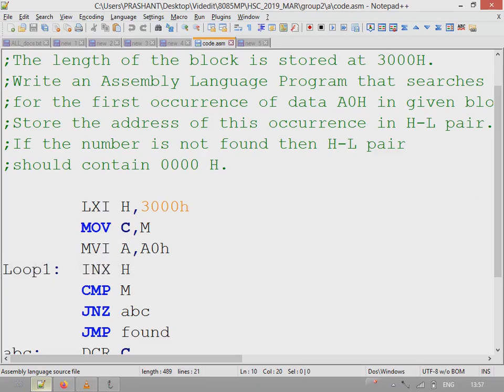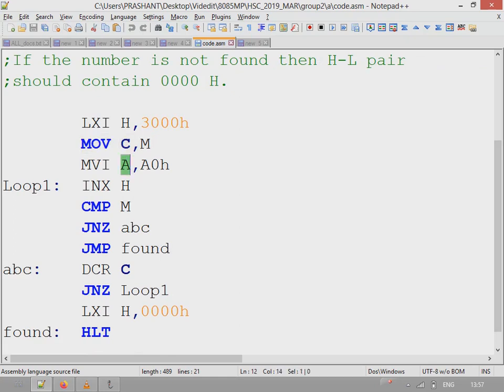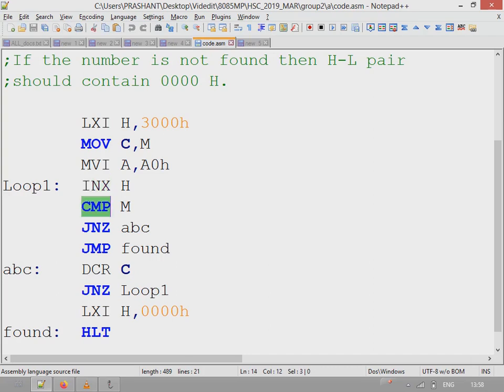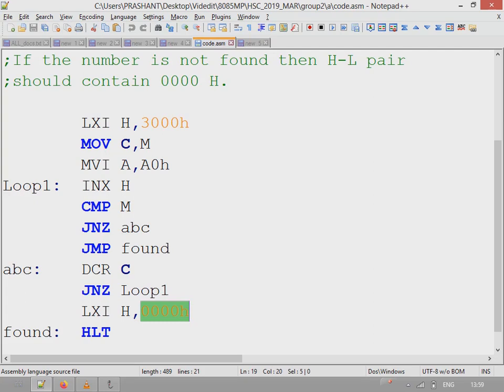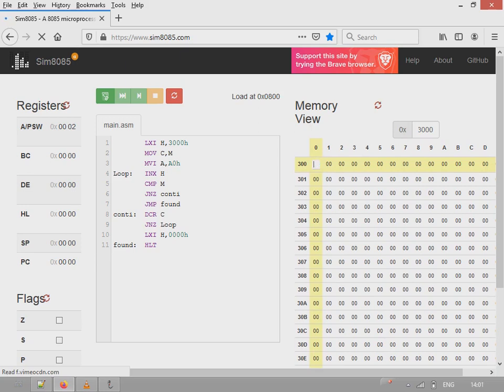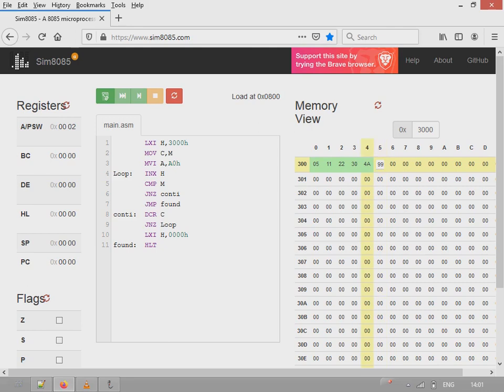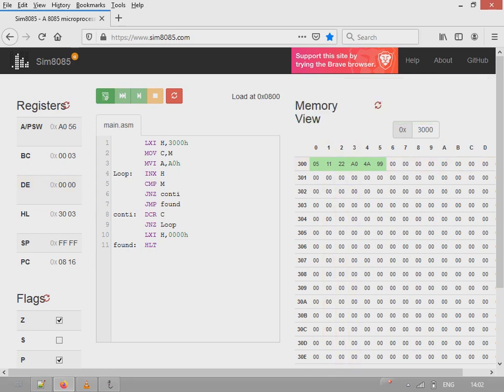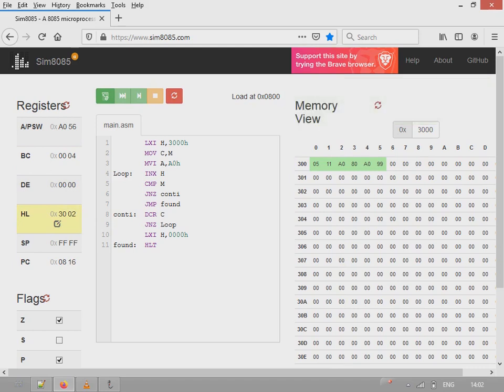Search Occurrence Program | 8085 Microprocessor | HSC Maharashtra March-2019 CS 2| Q5-A (Group2)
8085 Microprocessor Programming Question | Computer Science Paper 2 |
 HSC Maharashtra March-2019

Q5-A (Group 2)
A block of data is stored in memory locations starting from 3001H.
The length of the block is stored at 3000H.
Write an Assembly Language Program that searches for the first occurrence of data A0H in given block.
Store the address of this occurrence in H-L pair.
If the number is not found then H-L pair should contain 0000 H.